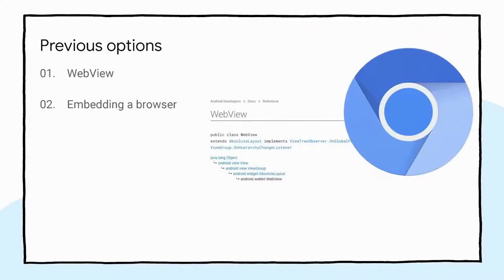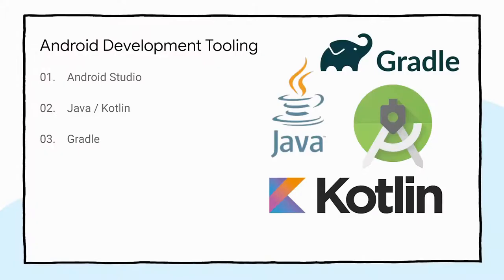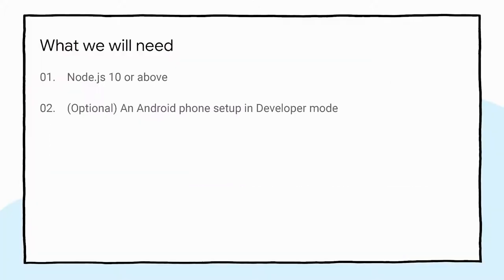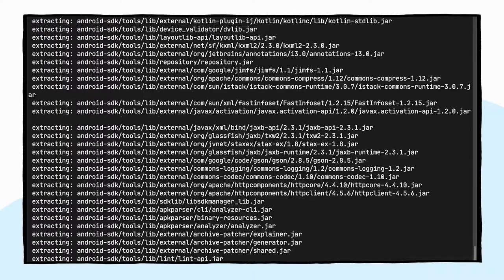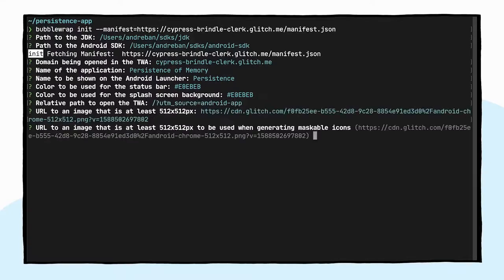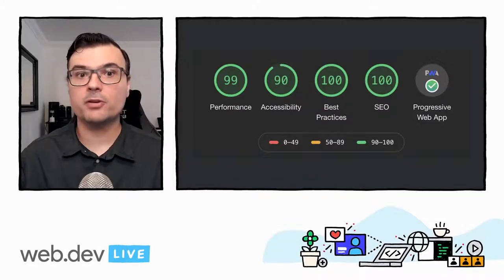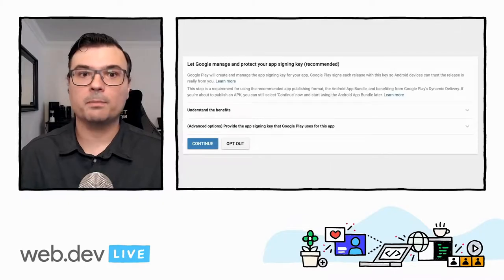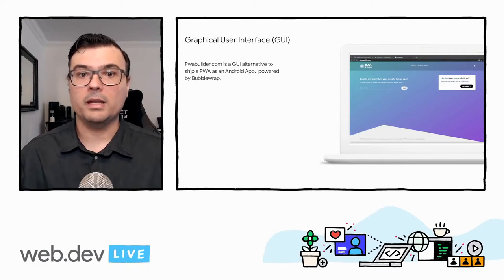Shipping a PWA as an Android app | PWA to Google Play Store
Increase the reach of your Progressive Web App by using it as an Android app. In this session, learn about Bubblewrap, a new tool that developers can use to transform their PWAs into an Android application, without having to write native code or learn native tooling. Watch us transform an existing PWA into a native app from start to finish, in just a few minutes.

Speaker: Andre Bandarra